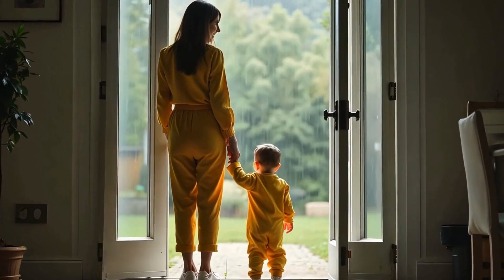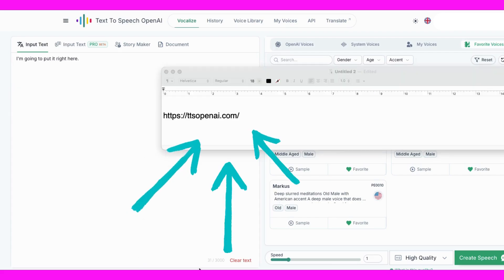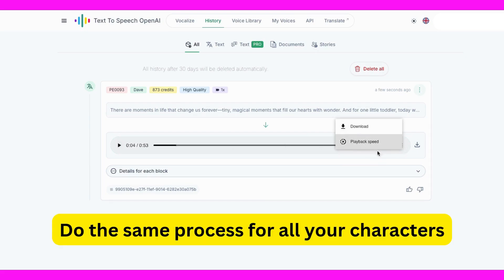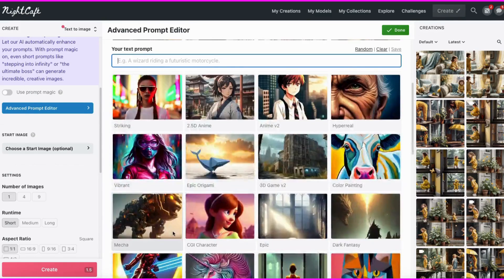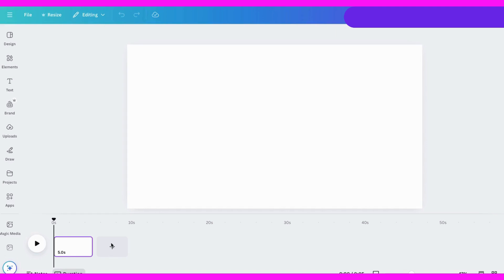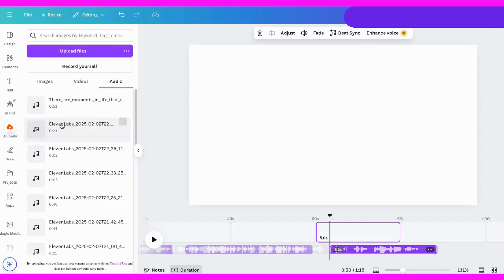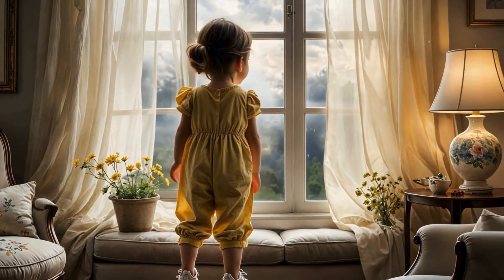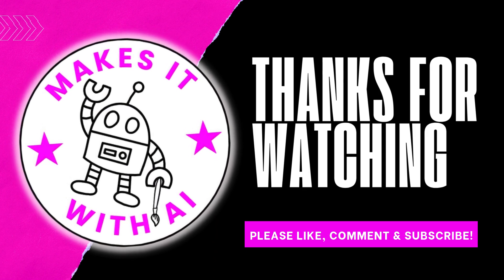Make AI MOVIES with Canva & AI Tools in Minutes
A Child's First Rain Is A MAGICAL Moment! What if you could turn a simple idea into a stunning animated film—in minutes? With AI animation tools, you can!

A Toddler's First Rain Is An UNFORGETTABLE Experience. In this tutorial, I’ll walk you through the process of making your own short film, from concept to creation, without complicated software or animation skills.

If you’ve ever wanted to tell a story through animation, this is your moment! Watch now and learn how to start bringing your ideas to life.

In this tutorial, we'll cover:
- The basics of AI animation and how it works
- Essential tools and software you can use
- Step-by-step tips for creating stunning animations

Join us as I share innovative techniques that can elevate your animation projects to new heights. Don't miss out on unlocking your creative potential with AI!

Your support means the world to me! Got questions? Drop them in the comments below.

TIME STAMPS:
00:00 - The Rain Story
0:59 - Introduction
1:13 - Story Writing
1:59 - Making the Voiceover
4:03 - Making Images
5:03 - Animating the Characters
7:27 - Putting It All Together
11:00 - Let's Watch the New Movie
12:06 - Conclusion

Join the Revolution:
Ready to create animations that stand out? Grab your computer or laptop, follow along, and let's get animated! Your audience will be amazed by what you can create with AI.